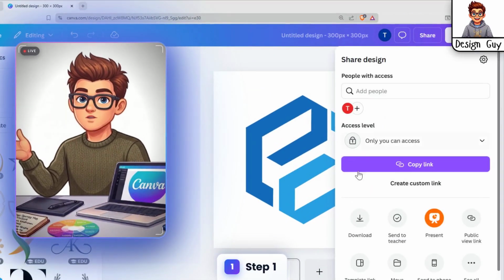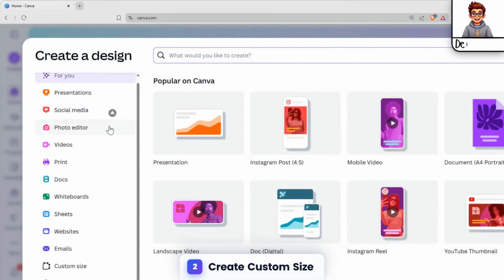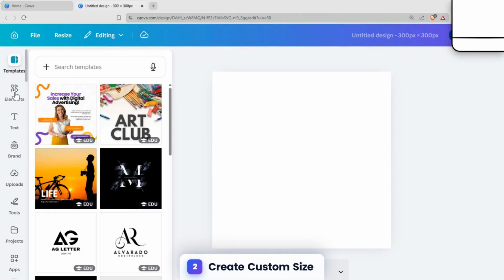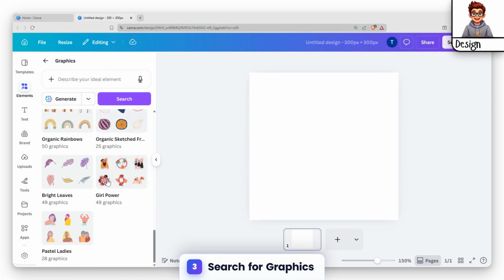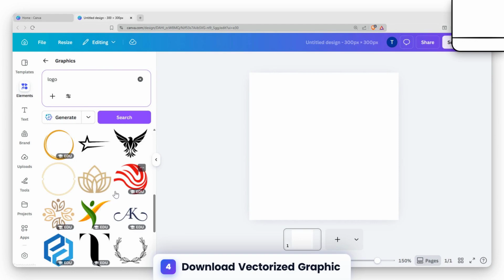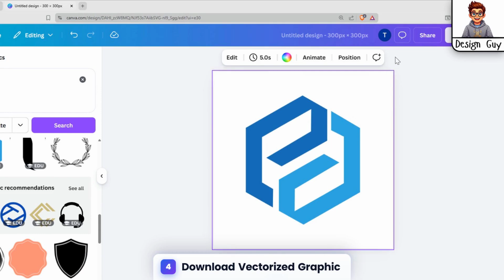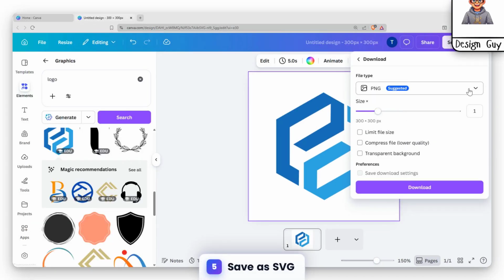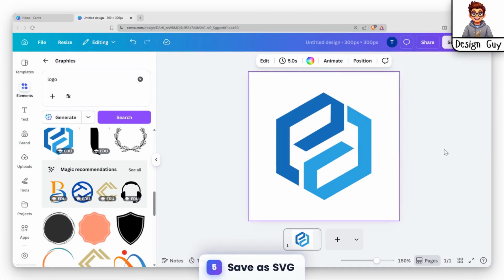How to Vectorize Images in Canva [2026] [Easiest Way]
How to Vectorize Images in Canva for crisp, scalable graphics—learn how to turn any design into a high-quality SVG file right inside Canva. Whether you're a designer, marketer, or business owner, this guide will show you how to vectorize in Canva for flawless results in web, print, and branding.

Looking to convert your PNG, JPG, or other images to sharp vector graphics? In this video, I’ll walk you through how to vectorize in Canva, export SVG files, and keep your graphics looking professional at any size. Great for anyone seeking simple vectorization—no experience or expensive software needed! Discover the fastest way to use Canva as a vector image creator and elevate your graphic design workflow.

What you’ll learn:
- Create a custom size Canva project for vector artwork
- Search for logo and graphic elements to vectorize in Canva
- Download Canva designs as SVG vector files
- Choose the best image for vector conversion in Canva
- Save and export vectorized images for web and print
- Use Canva’s design tools to keep your vector images crisp
- Understand when to use SVG exports from Canva

Step-by-step breakdown:
- Click the Create button and select Custom Size in Canva
- Enter 300 by 300 pixels then start your new design
- Navigate to Elements and search for ‘logo’ or graphics
- Select a logo or image you want to vectorize
- Click Share, then Download in Canva interface
- Choose SVG as the file type, and download to your computer

Resources / Downloads:
No external links required—everything is done in Canva.